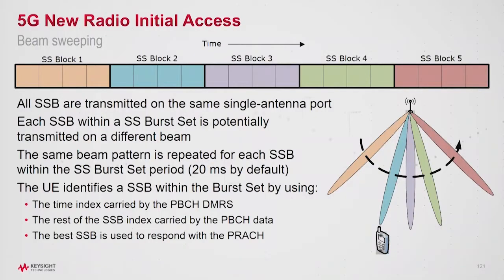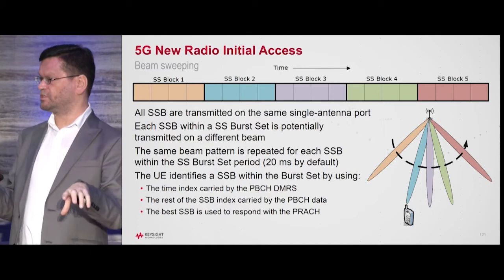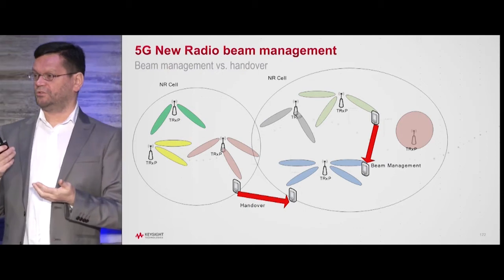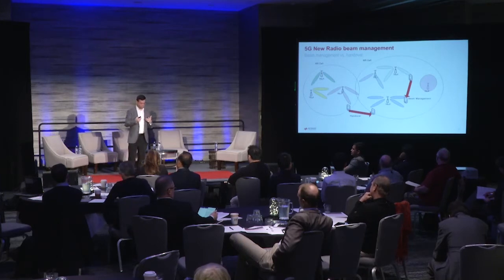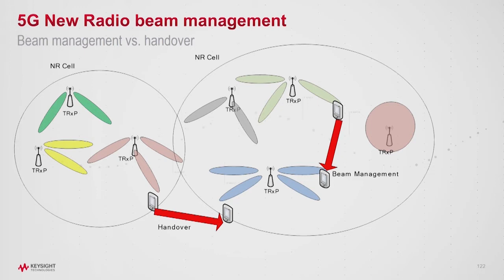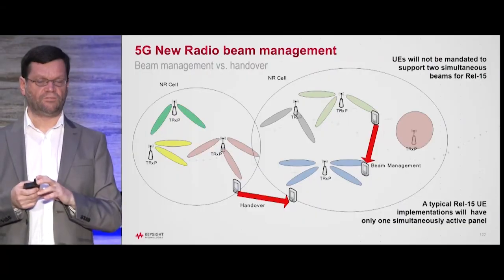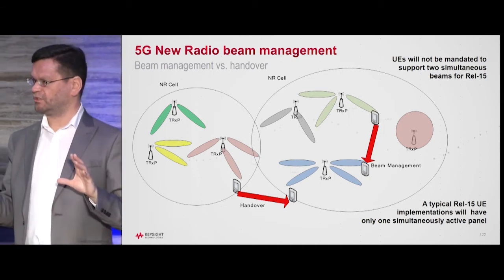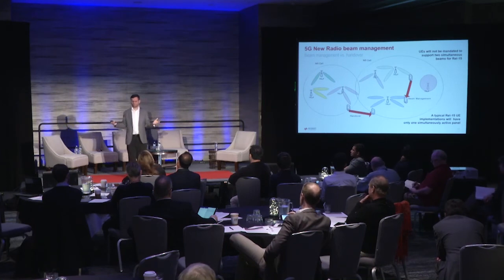Moray Rumney explains mmWave initial access and beam sweeping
Moray Rumney, Lead Technologist at Keysight explains the process of mmWave initial access and beam sweeping at 5G Tech Connect